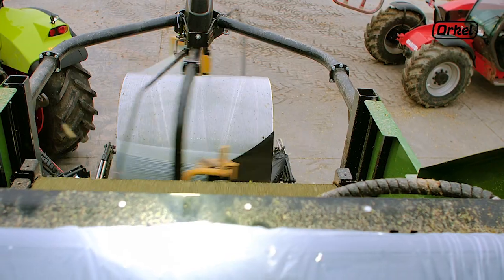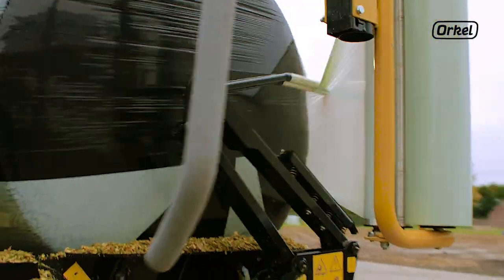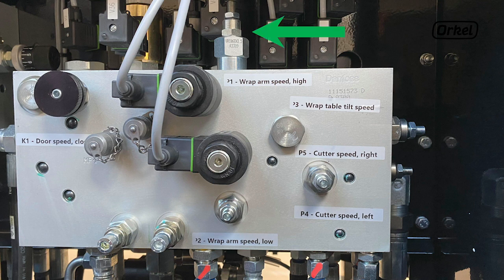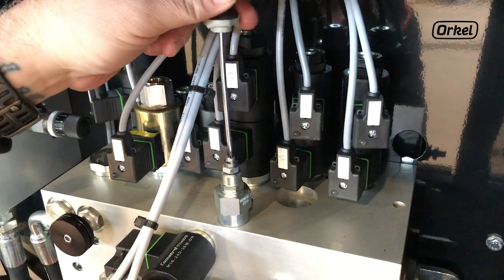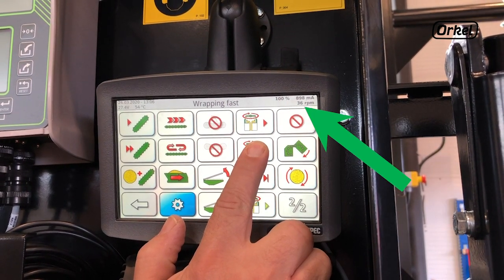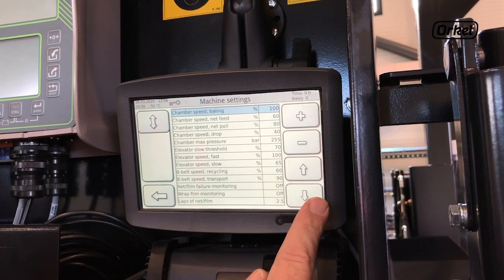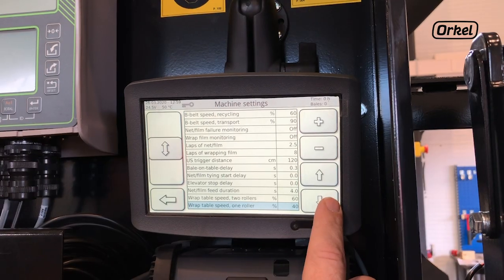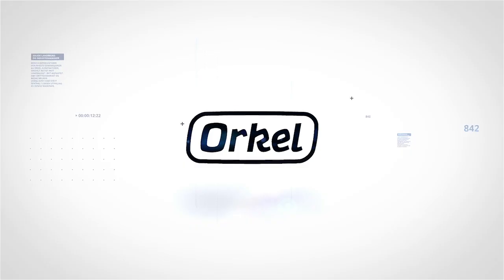Wrapper arm and wrap table speed | Training videos | Orkel compactors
Learn how to adjust the speed of the wrapper arms and wrap table on the Orkel X-series compactors.

In the video:
Atle Erik Rekstad, Orkel Service Manager

Voiceover:
Viren D'souza